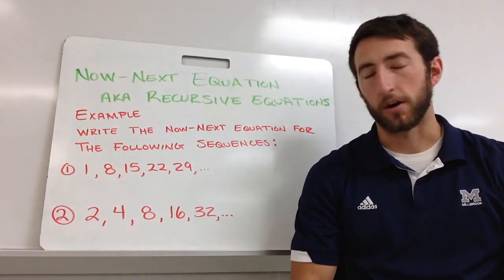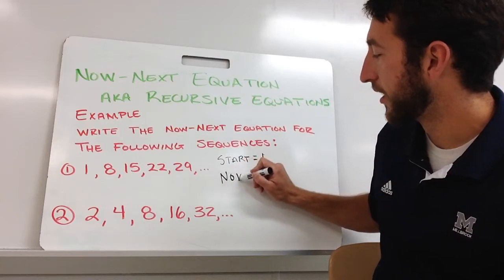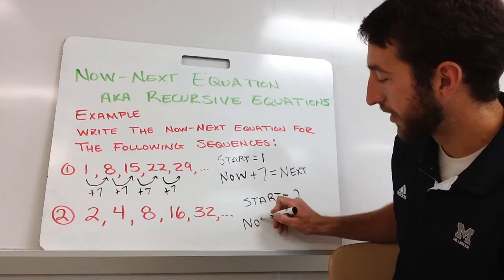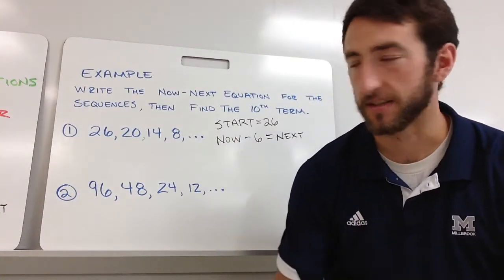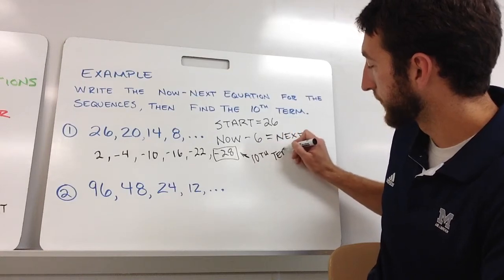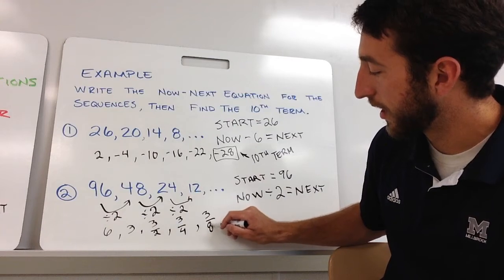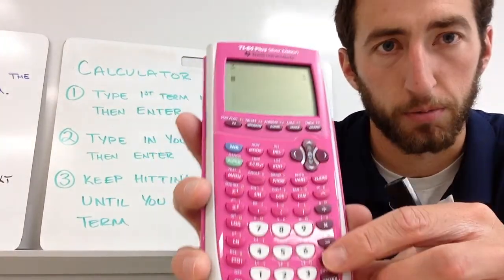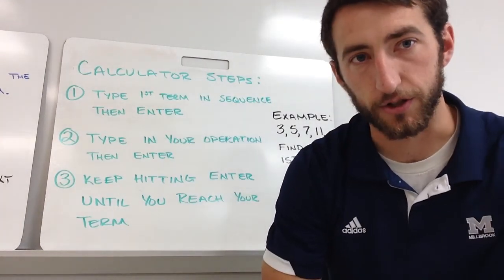Blackwelder - Math 1 - Now-Next Equations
How to find Now-Next Equations and use your calculator to speed up the process